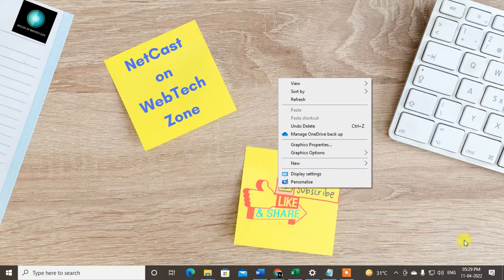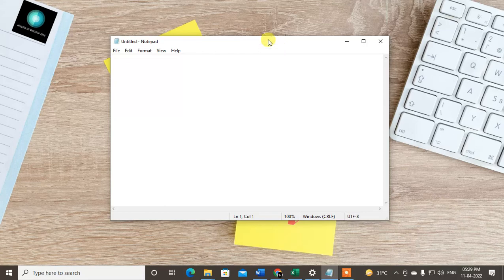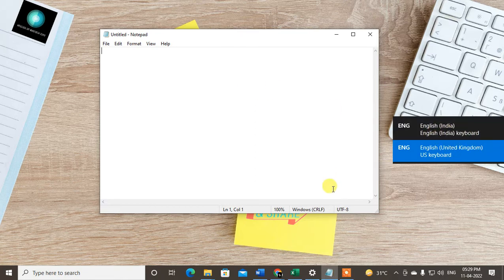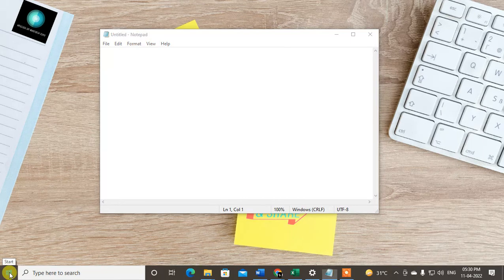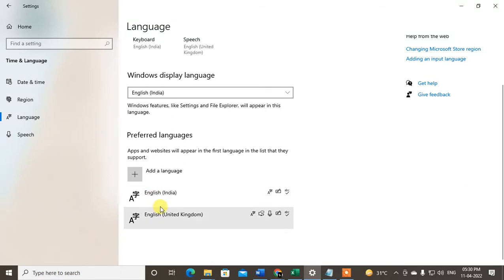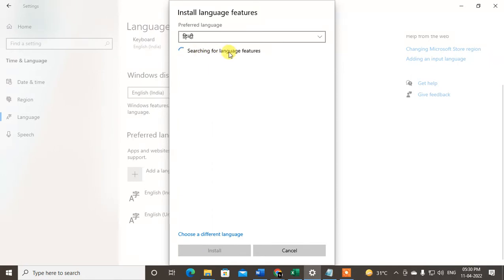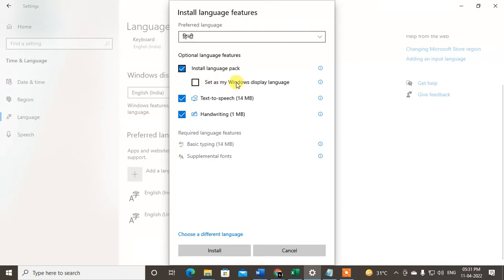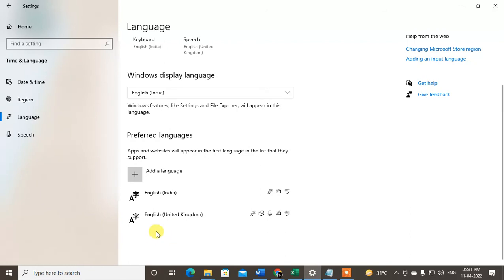How Change Keyboard Language on Computer Windows 10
This video tutorial will learn that how to change the keyboard language of windows 10   and how to change the default keyboard language of windows 10.